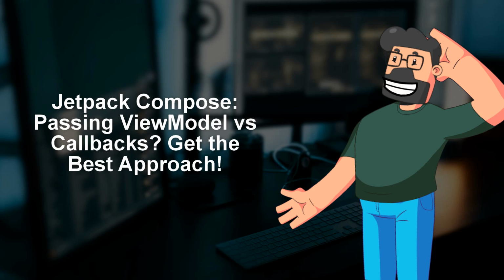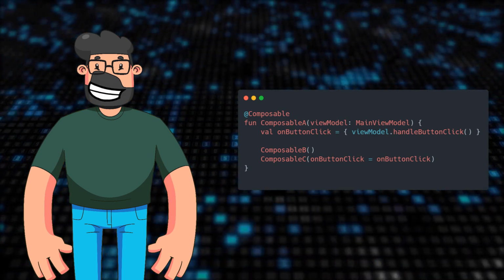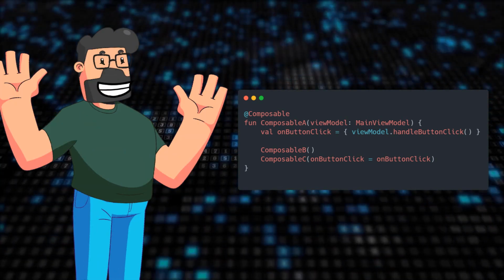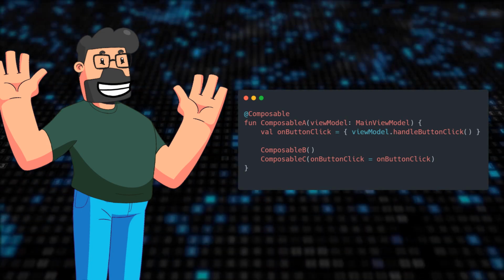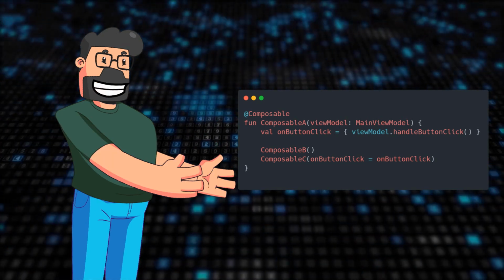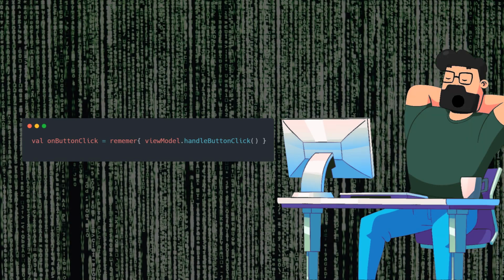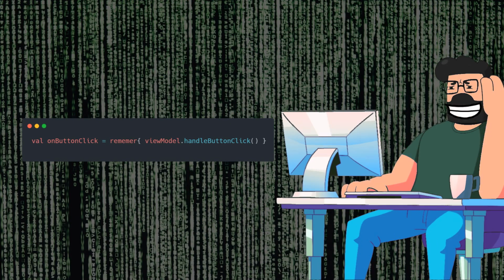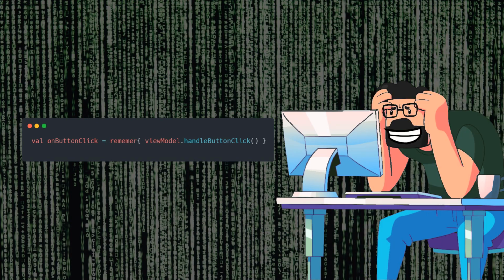Jetpack Compose: Passing ViewModel vs Callbacks? Get the Best Approach!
In this video, we explore the best approach when working with Jetpack Compose: Should I pass ViewModel down the component tree or use callbacks? Find out now!

✅ VIDEO INFO:
00:00:00 - Handling nested nested Composables w/ ViewModel.
00:00:18 - ViewModel callbacks simplify Composable interactions neatly.
00:00:44 - Callback function decouples Composables from ViewModel.
00:01:02 - Lambda 'remember' key for stable Compose.

This solution would not have been possible without the contributions of users: Pawandeep Singh and Thracian